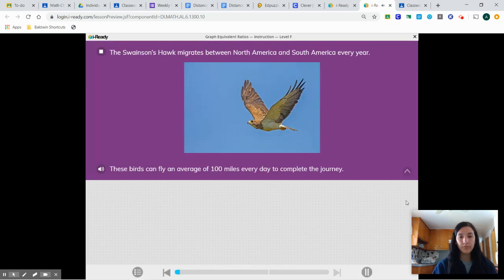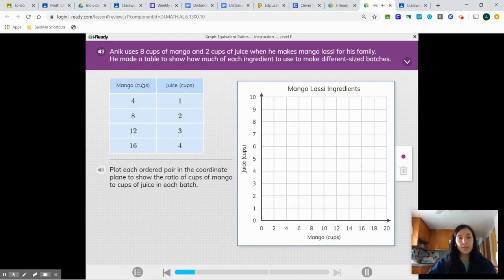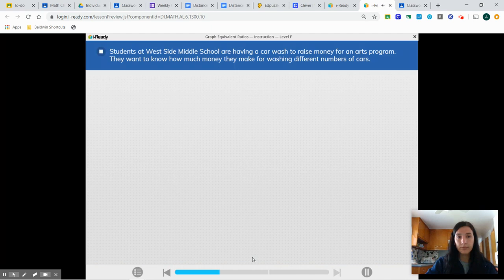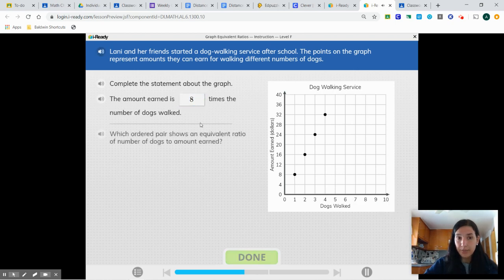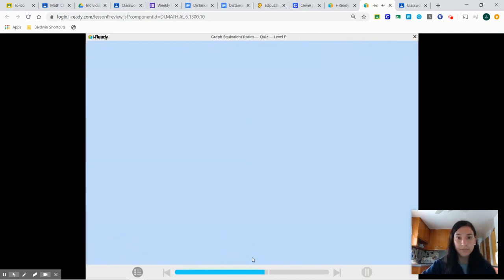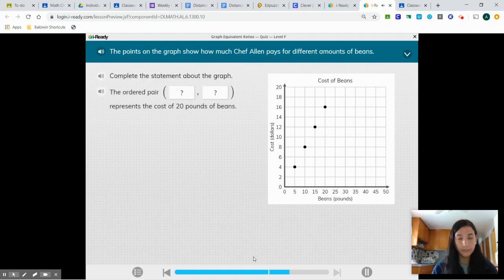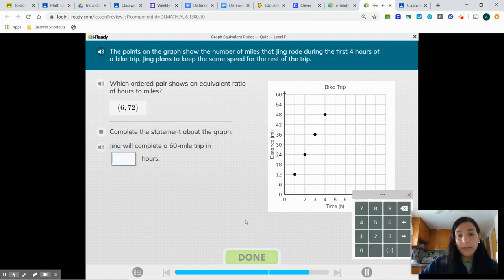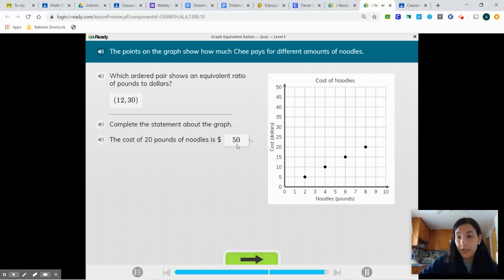iReady - Graph Equivalent Ratios